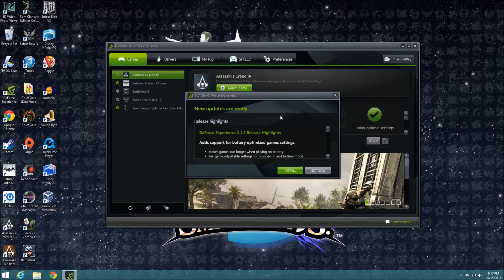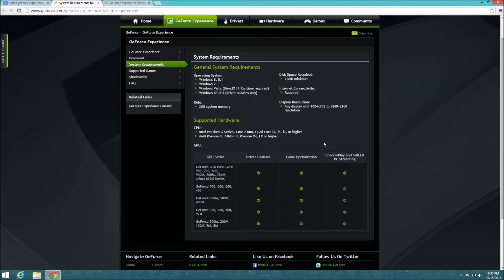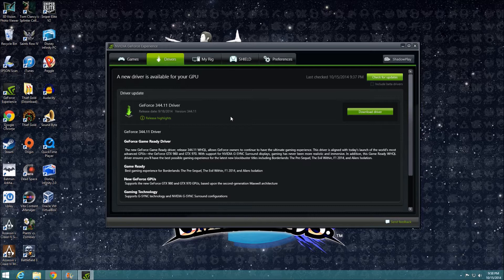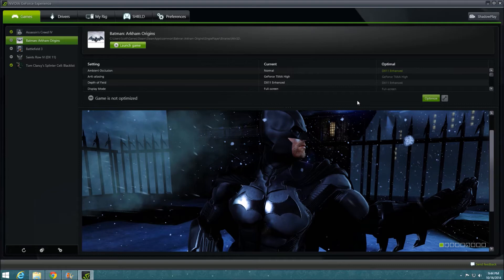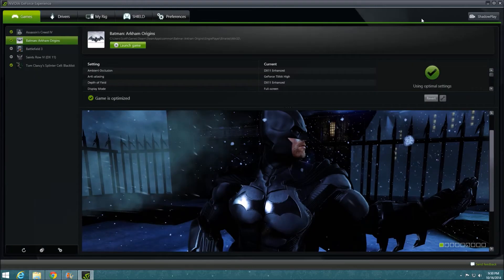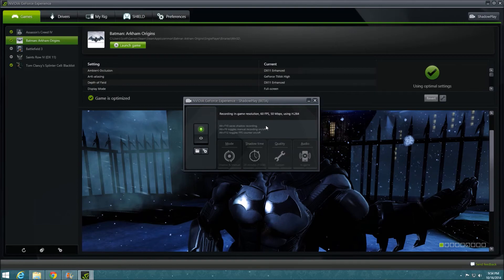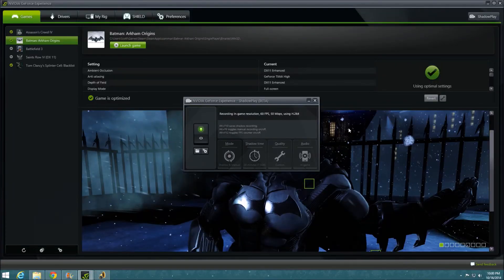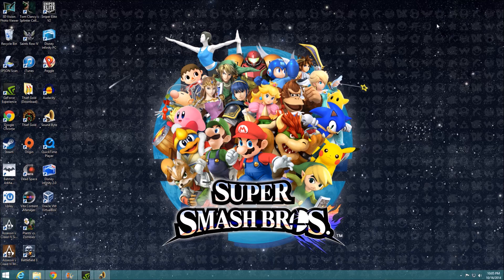A Noob's Guide To Nvidia GeForce Experience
A project made for my Advanced Computer Applications class. Hope you enjoy.

-the Noob